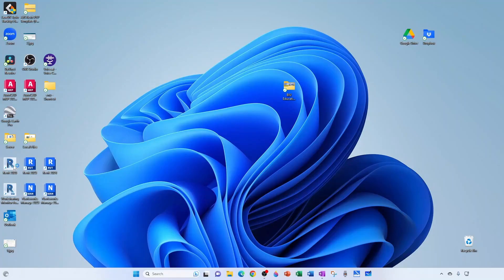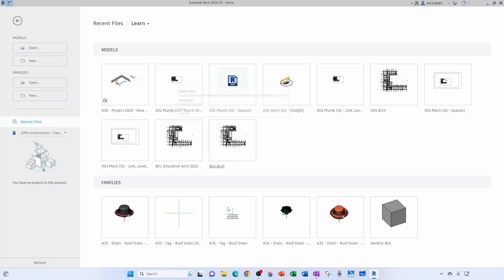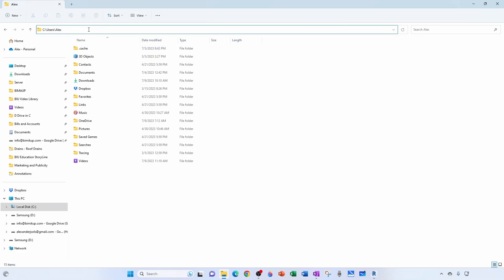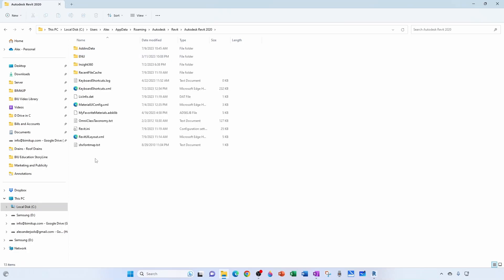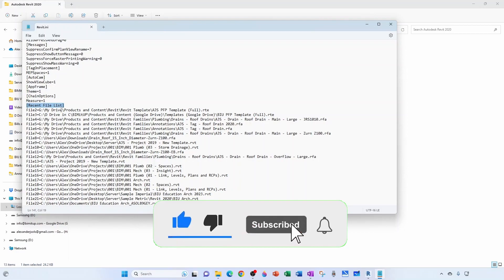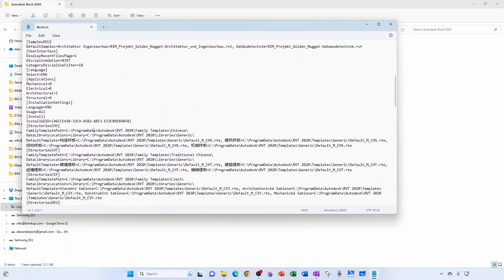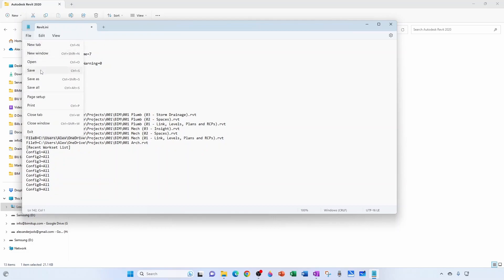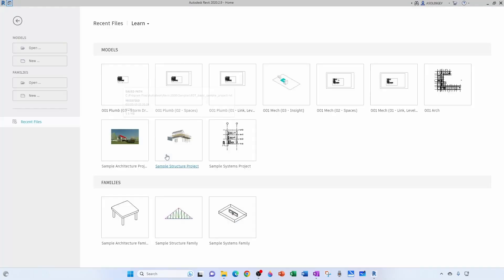How to Remove Files from Recent Files List in Revit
In this video tutorial, I will show you How to remove files from your Recent Files list Revit. We remove the most recent models and families that show on the Revit start screen.